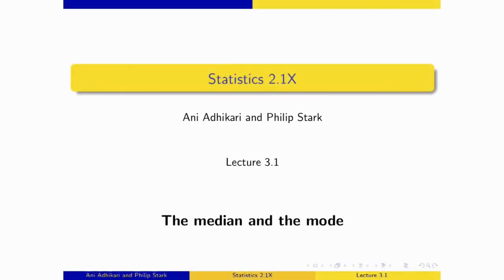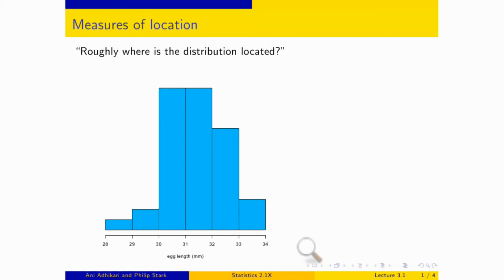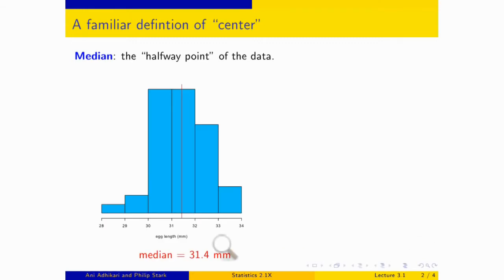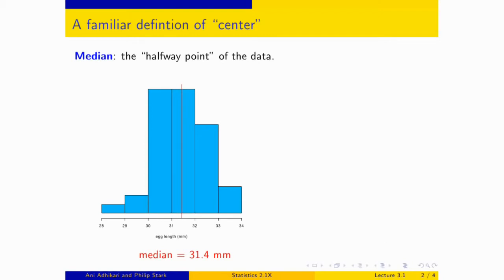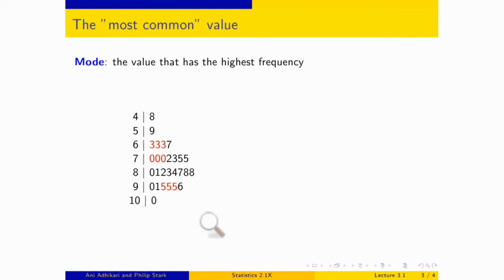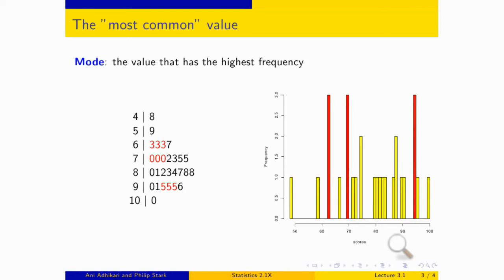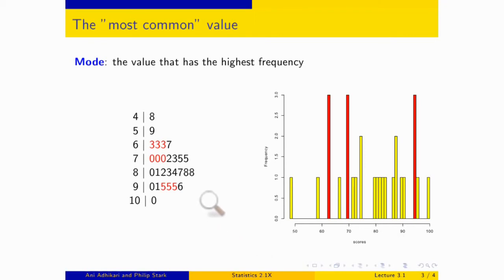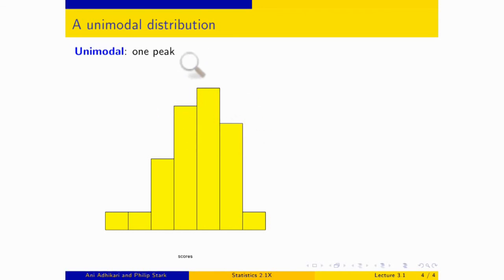3.1 The median and the mode